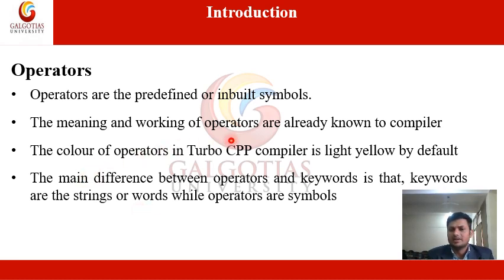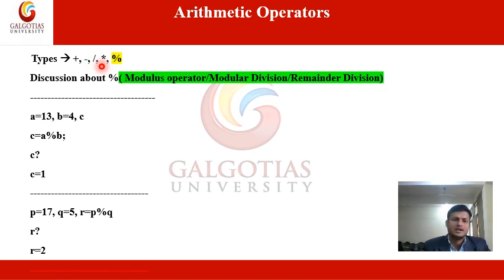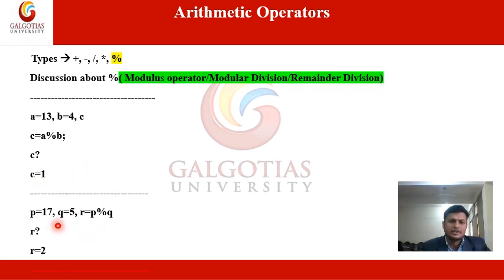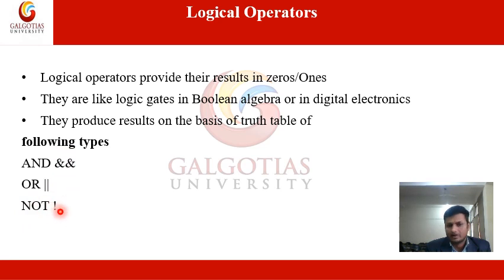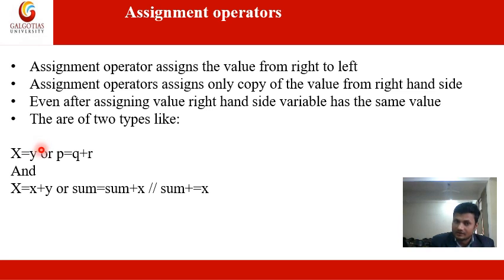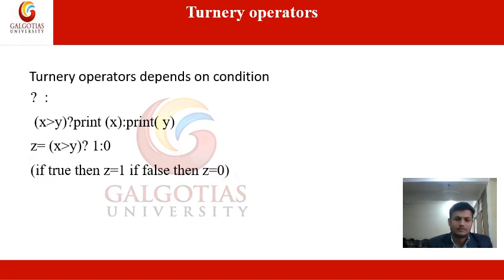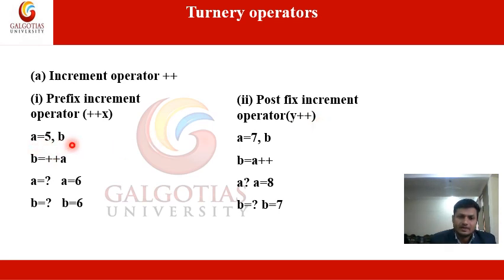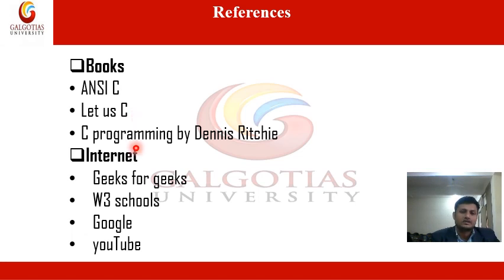DPCS2015, Computer Programming and Application: Operators